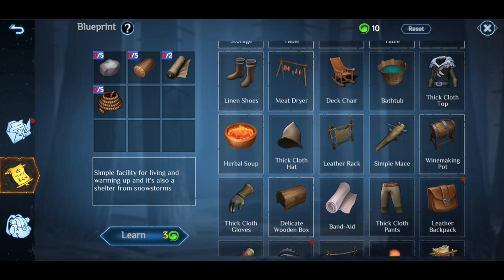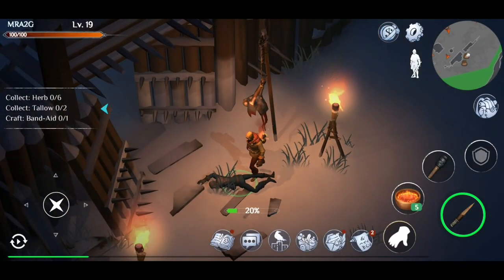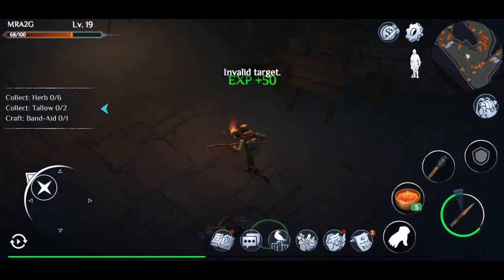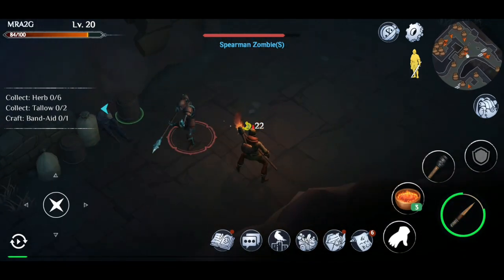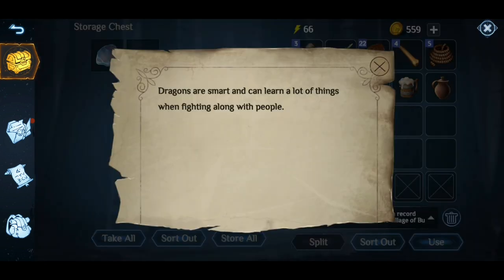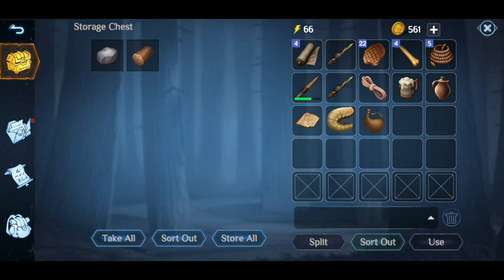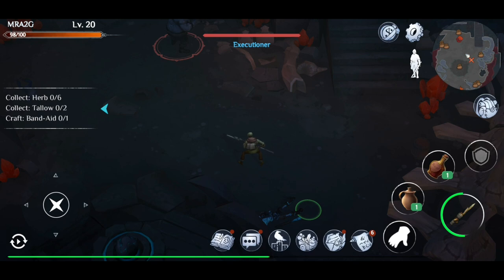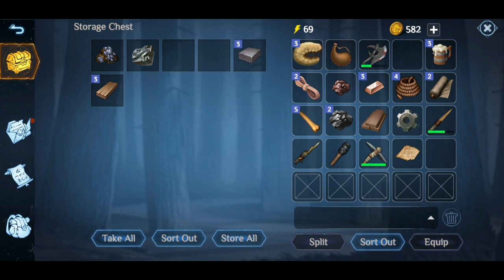Guide To The Village Of Burke | Winter Survival (Ep 08)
Winter is a medieval apocalyptic survival game.
Here, the Great Wall has fallen and winter has arrived. A group of unknown White Walkers almost destroyed all human beings. And luckily, you are one of the survivors.
You must fight aganist severe cold weather, hunger, traps and murderous zombies, as well as all possible natural disasters. Of course, you need to assemble other human beings and build your clan to resist deadly attack from millions... tens of millions... White Walker Corps. The blizzard has arrived, and torches, tents and clothing are all necessary to keep warm.
Please keep in mind, your backpack capacity is rather limited. Please bring necessary goods with you when traveling. Don't die outside your camp, or that will be a painful lesson.
Considering that you are responsible for fighting off the White Walkers and reviving the human race, I think I must tell you that in a world shrouded in ice and darkness, magic and dragons are the last salvation.
Good luck, my survivors!

Features:
The perfect combination of survival and magic;
A clue-based survival, hand-brain-burning type game;
No modern technology, only cold weapons, bringing your battles full of thrilling;
Latest clan gameplay, build the strongest camp, to resist the attack of the zombies;
Expand and reinforce your camp and build the most powerful "human rebels";
Each character has its fixed basic attributes: life, hunger, thirst, body temperature, energy;
Some foods can restore hunger but their body temperature may drop rapidly because of it;
Please note the game plot tips, complete the survival task;
The existence of the Dragon is the strongest weapon to win this battle for survival;
Winter worldview background, but with beautiful views of four seasons;
Primitive social survival instinct - hunting, it's the main way for you to get food;
Random maps, random boss to give you a stimulating survival experience anytime, anywhere.

Upcoming:
Chat system, making it no longer a lonely survival game;
Clan system, speeding up resource output;
Legion duel remains to be seen soon;
New maps, new boss and more fresh fun plays waiting to discovered;
Increase new skills such as the main character's gift/talent;
Add additional new items such as Bombs.

A winter full of unknown and danger. A lonely adventure of the end. Is this going to be the revival of mankind or a destruction of it? Come and use your courage and wisdom to break the limits of survival, to bring infinite hope to the future of mankind.

Finally, please note: winter has come, remember to keep warm! The temperature drop will also kill~